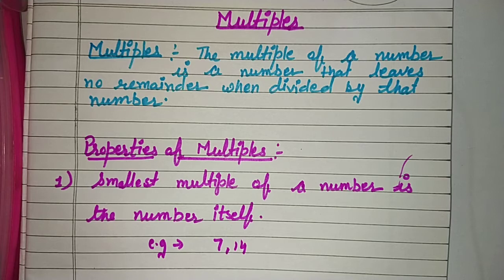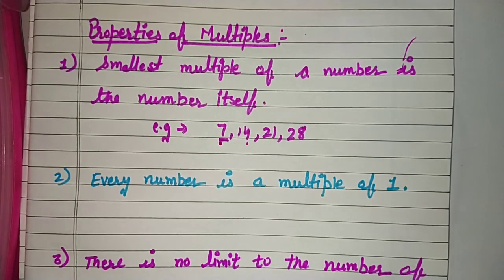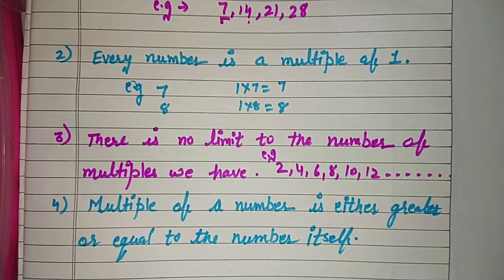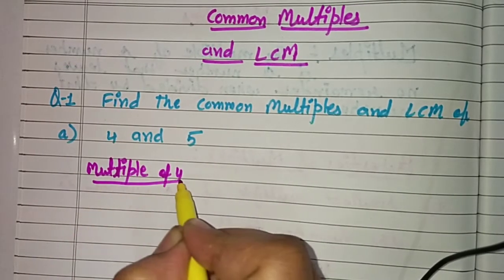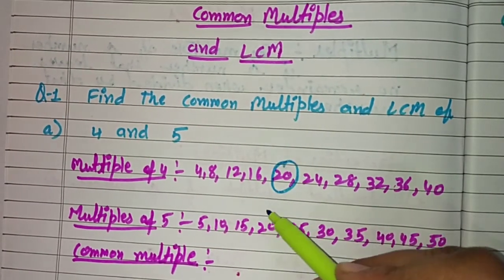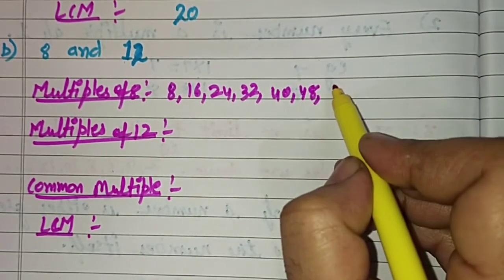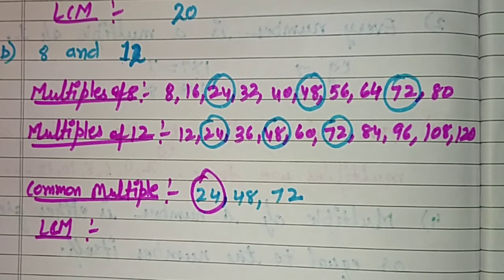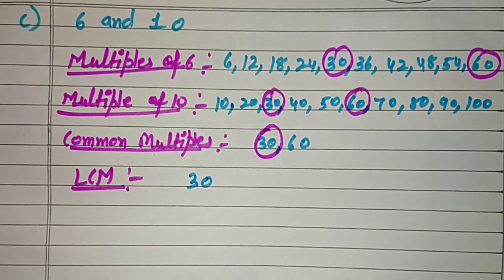LCM FOR BEGINNERS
Hello everyone. In this video I explained the meaning of Multiples, how to find common Multiples and the method to find LCM i.e least common Multiples for the beginners.
LCM,
learn LCM,
GED math,
teach yourself math,
self study math,
math revision,
Cbse,
Multiples,
Common Multiples,
lowest common Multiples